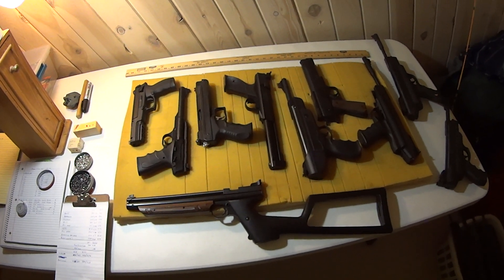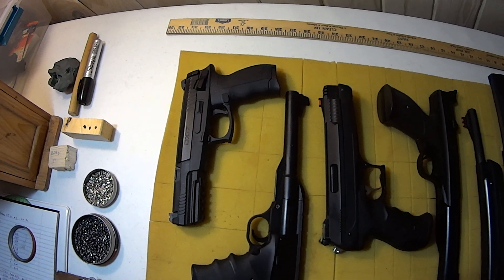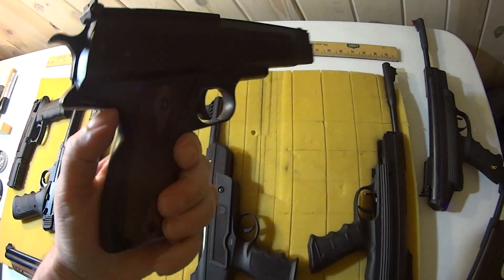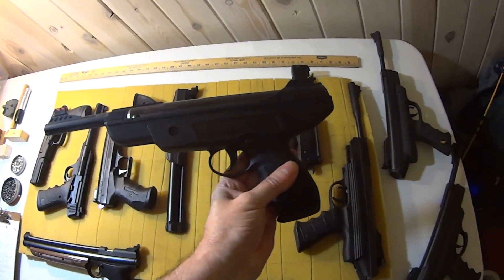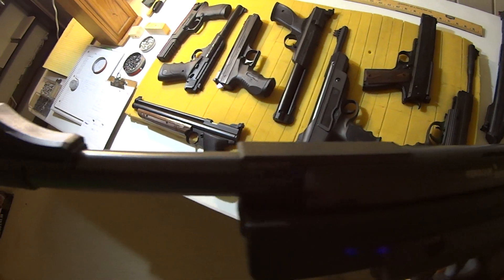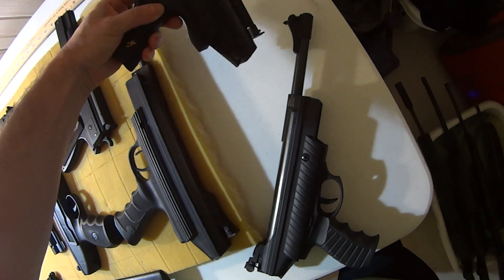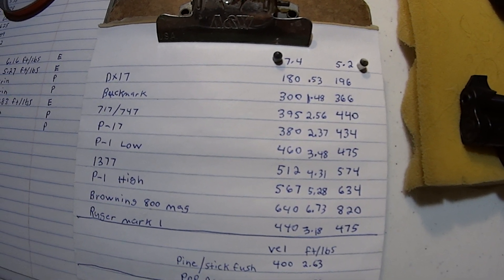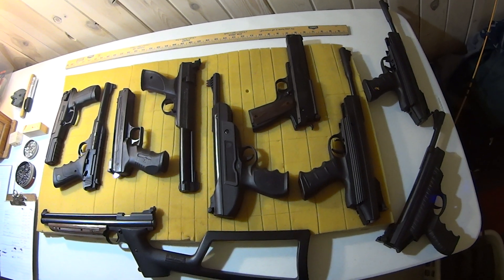air pistols - velocity and energy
quick look at some air pistols